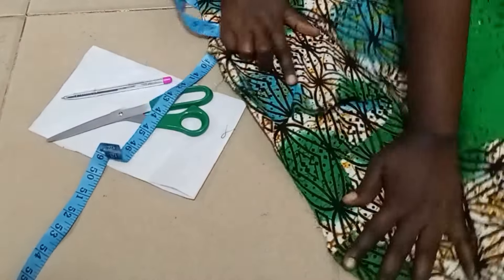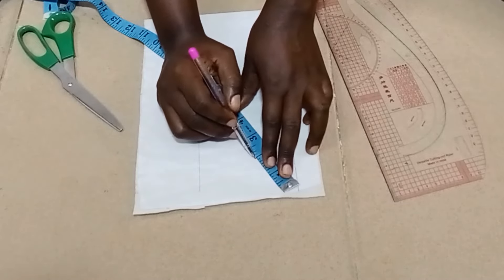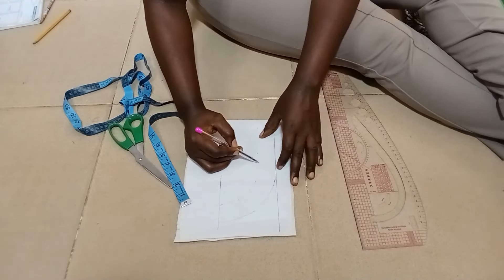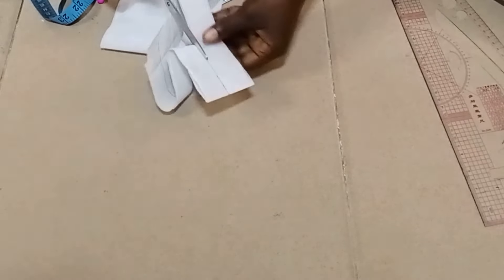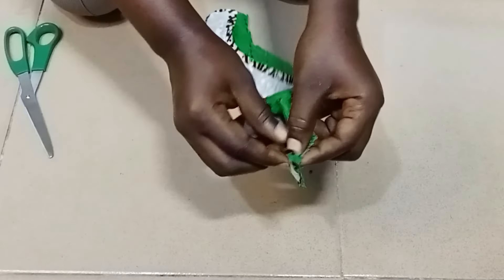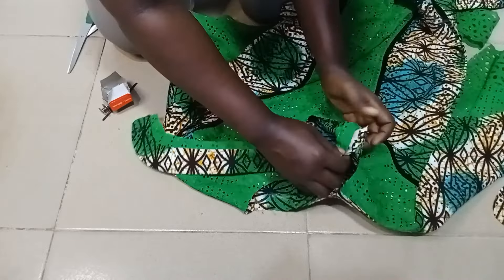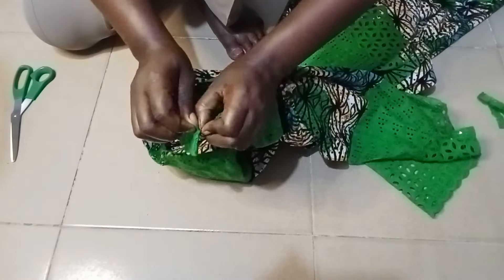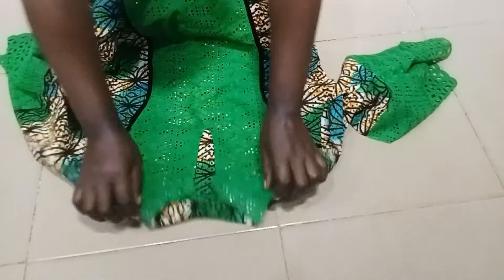How to make a cowl collar/ bishop collar ( beginners friendly)